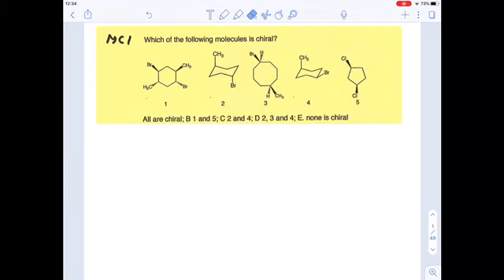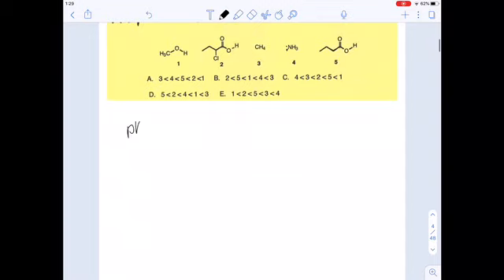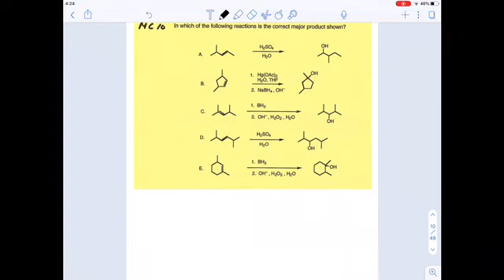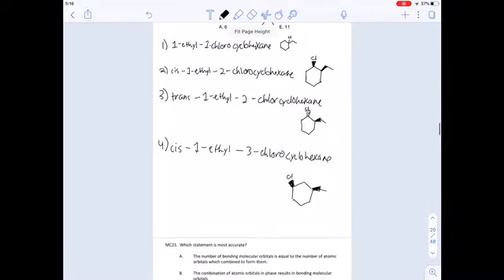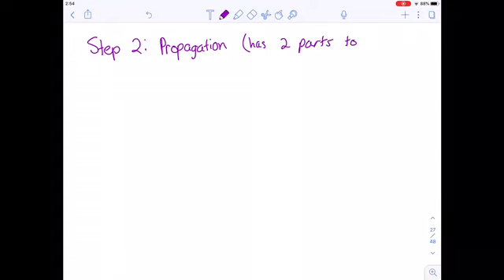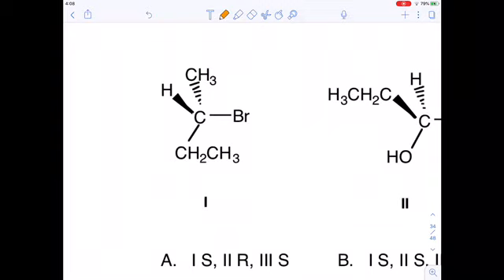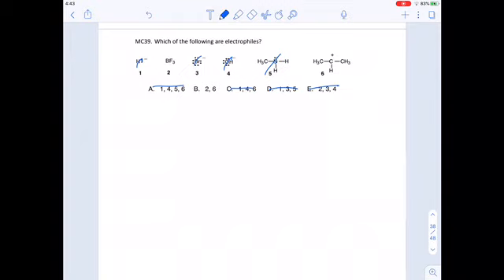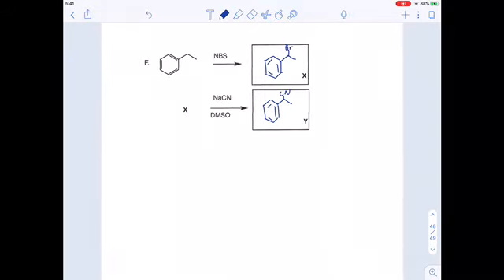O’connor final exam 307 premock